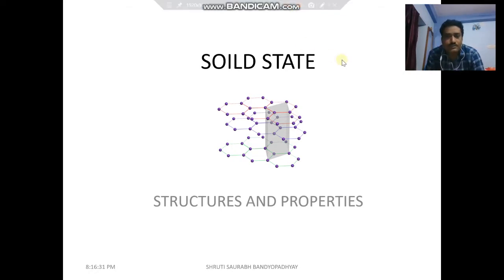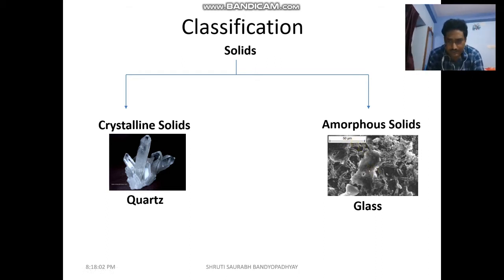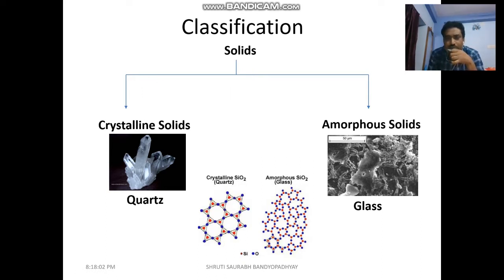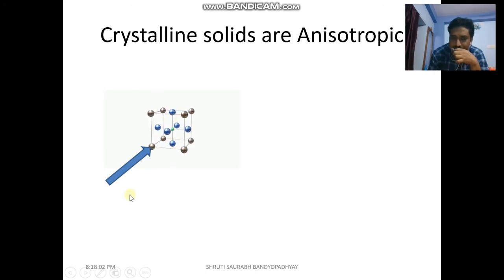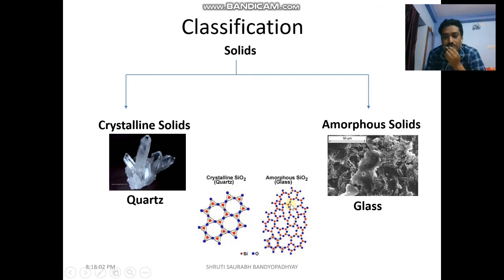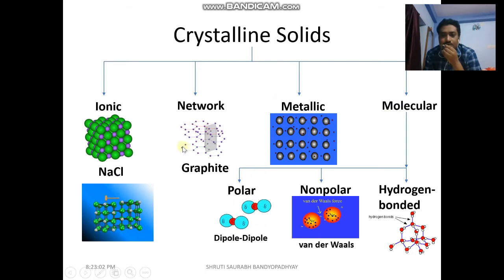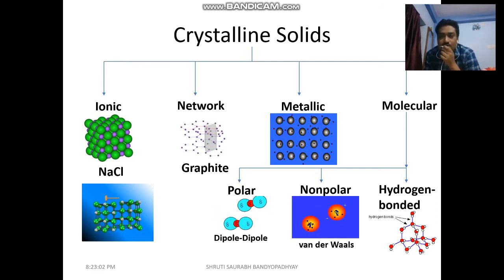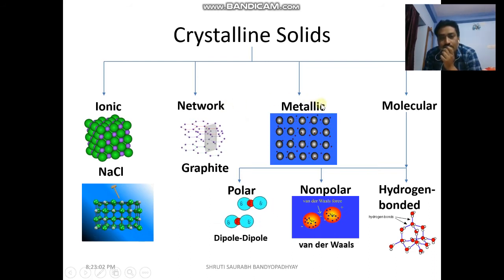Solid State (Class XII)